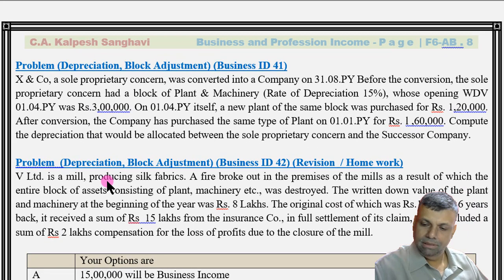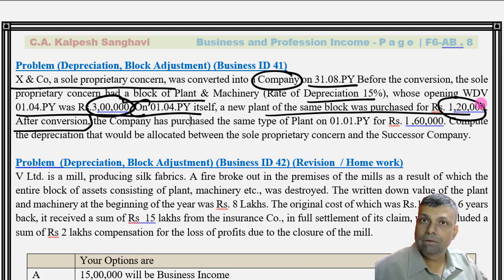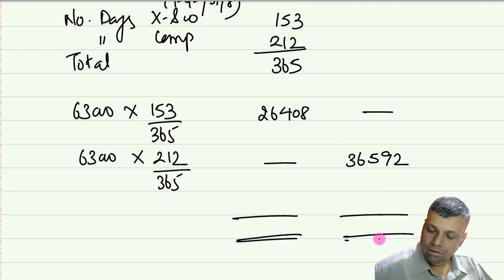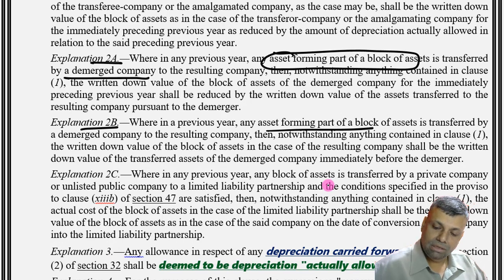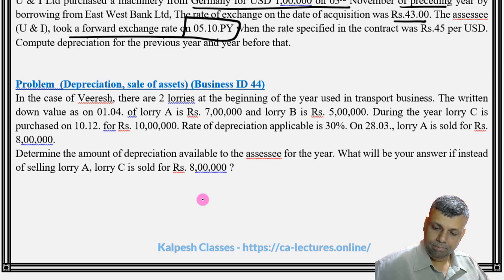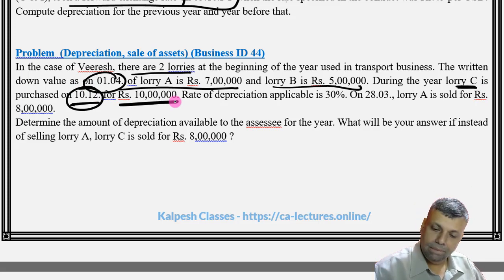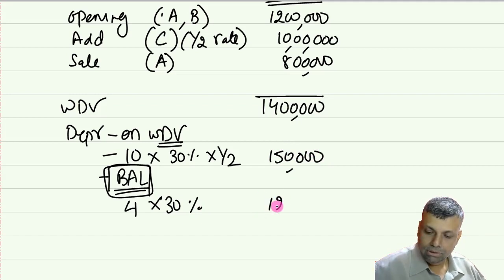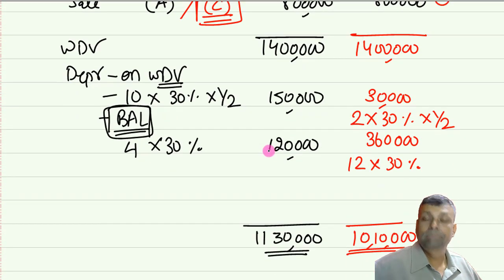Business Income Part AB 03 Depreciation